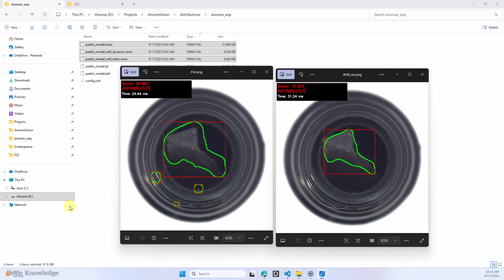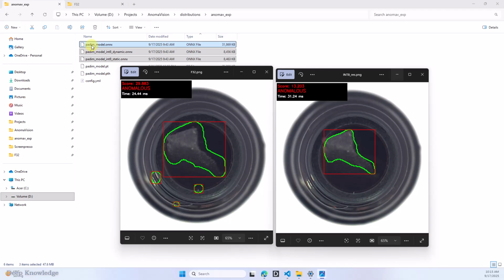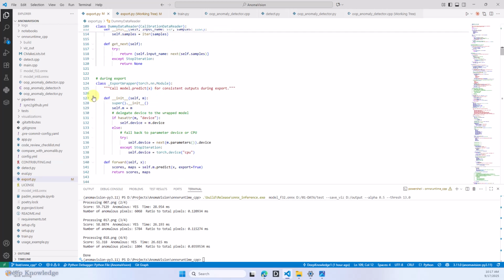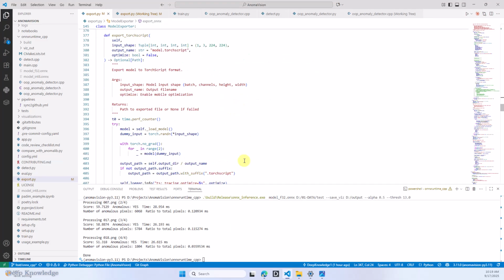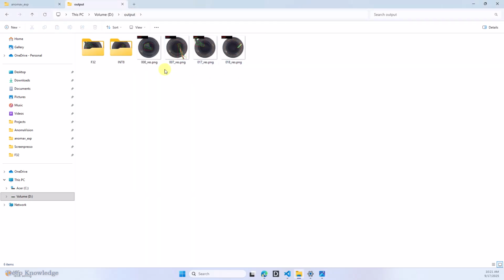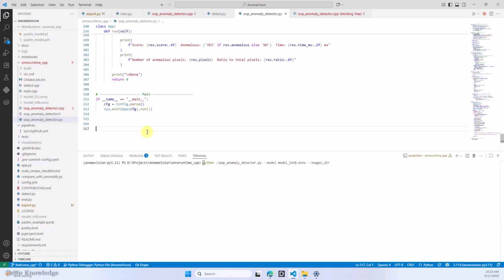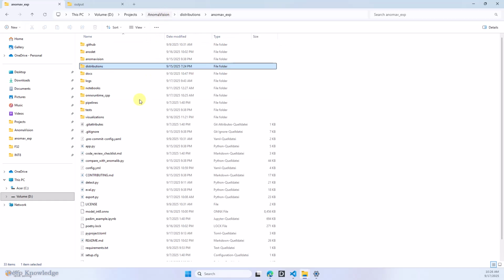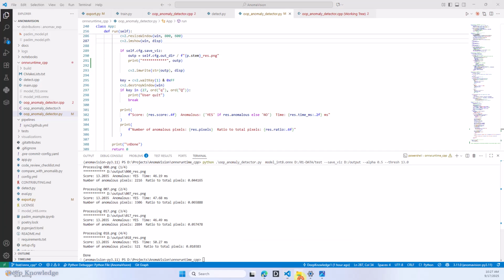Boost Your AI Models with INT8 Quantization 🚀 ONNX Static vs Dynamic + Python & C++ Speed Test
Are your deep learning models running slow and eating up too much memory? 🤯
You’re not alone. Most AI models are trained in FP32 (float32) — they’re accurate, but heavy and not always practical for real-world deployment.

In this tutorial, I’ll walk you through ONNX INT8 static quantization with calibration images, step by step. You’ll see how to make your AI models smaller, faster, and more efficient, whether you’re working in Python or C++. 🚀

✨ What you’ll learn in this ONNX quantization tutorial:
🔹 What quantization is and why it’s essential for deep learning optimization
🔹 Static vs Dynamic Quantization explained (for beginners and pros)
  ➡ Dynamic quantization in ONNX → fast, no calibration data, but less accurate
  ➡ Static quantization in ONNX → uses training images for calibration, better accuracy & performance
🔹 How to prepare training images as calibration data for ONNX static quantization 📸
🔹 How to quantize an ONNX model to INT8 step by step
🔹 Exporting models from FP32 to INT8 with ONNX Runtime
🔹 Hands-on performance comparison: FP32 vs INT8 ONNX model in Python 🐍 and C++ ⚙️
🔹 Why INT8 is critical for edge AI, IoT, robotics, and embedded devices

💡 Why this ONNX quantization tutorial is for you:

Beginners: clear, beginner-friendly explanation of static vs dynamic quantization 🧩

Professionals: detailed FP32 vs INT8 performance benchmarks in Python and C++ 🔬

Edge AI developers: deploy quantized ONNX models on CPUs, Raspberry Pi, Jetson Nano, or microcontrollers 🌍

📊 Performance you can expect from ONNX INT8 quantization:

Up to 4x faster inference speed

Smaller ONNX model size (memory friendly)

Smooth deployment on CPUs and edge devices

Minimal accuracy loss when using static quantization with calibration images

👨‍💻 Who should watch this video:
✔ Beginners looking for an ONNX quantization tutorial step by step
✔ Data scientists and ML engineers optimizing ONNX models for deployment
✔ AI professionals comparing FP32 vs INT8 performance in ONNX
✔ Anyone working with Python quantization code examples or C++ ONNX runtime demos
✔ Engineers deploying ONNX INT8 models to real-time inference systems

👉 By the end of this video, you’ll see exactly how to:

Perform ONNX static quantization using calibration images

Compare ONNX INT8 vs FP32 models in both Python and C++

Understand when to use dynamic vs static quantization

Get your model ready for fast, efficient, real-world deployment 🚀

🔥 Don’t just build smart AI models — make them fast, efficient, and production-ready.

🔖 SEO-Friendly Hashtags